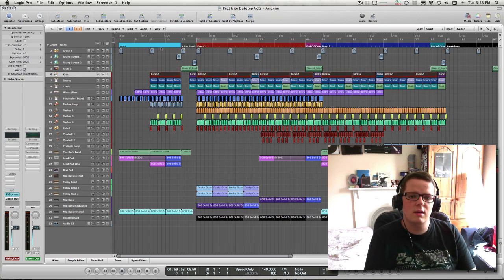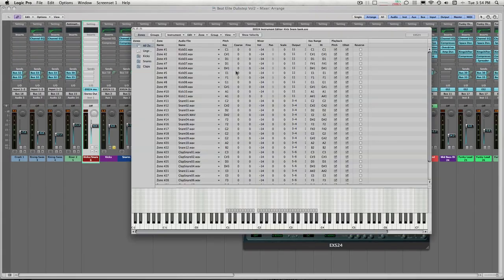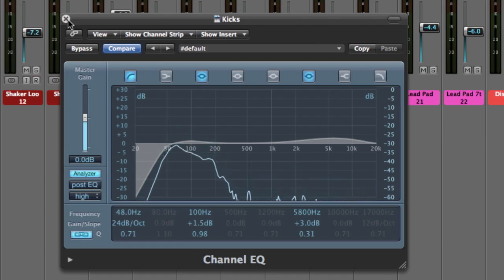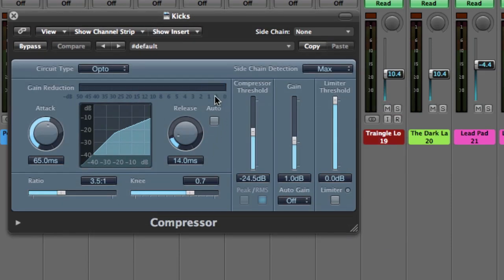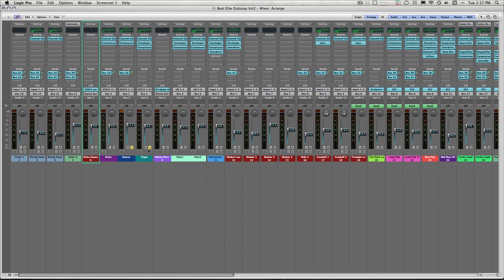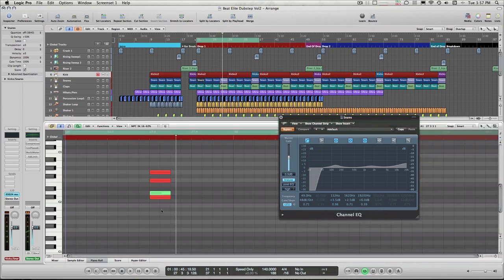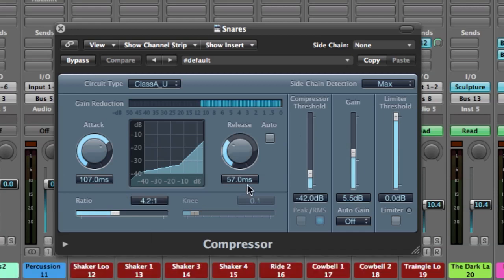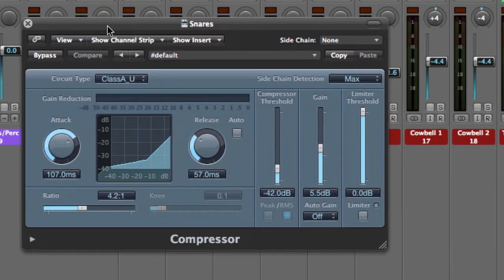Logic Pro Dubstep Production - Part 1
Part 1 of my new dubstep production video tutorials.

In this new production series, I'm going over a track thats entirely made in logic, so you can follow along if you have logic yourself.

If you would like to buy this project, head over